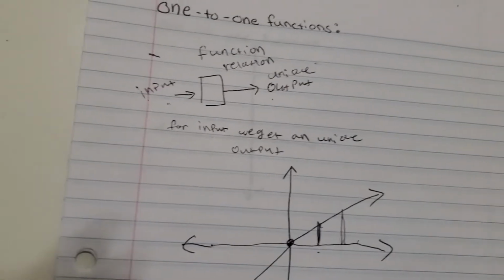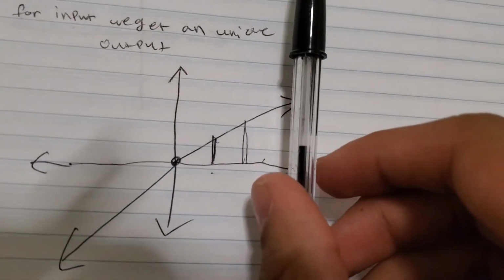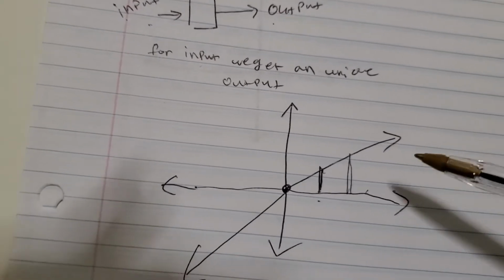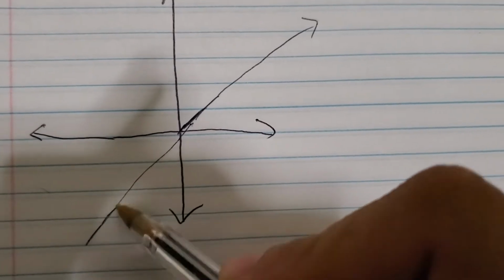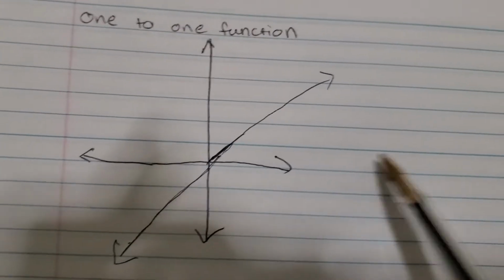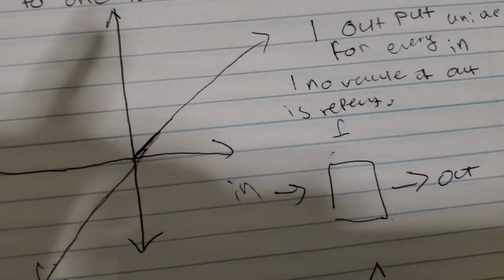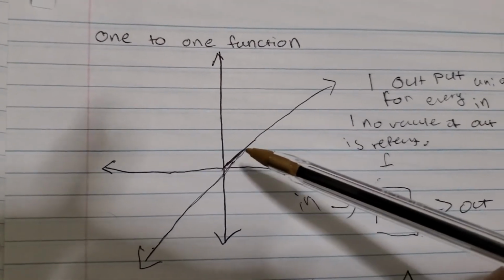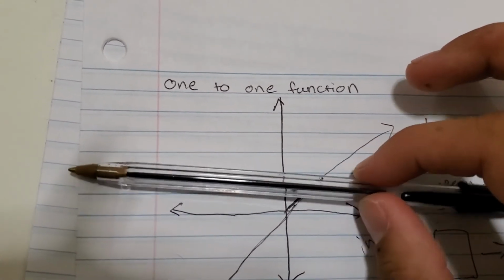Explaining The Ideas Behind One to One functions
Hey guys welcome back to the channel. In this video, we continue our journey into mathematics and our journey playlist by talking about one to one functions. I clearly define what a one to one functions and briefly explain why they are important to us. Watch the channel until the end to find out more.

follow the channel on Instagram for updates: yt_theswissarmytutor